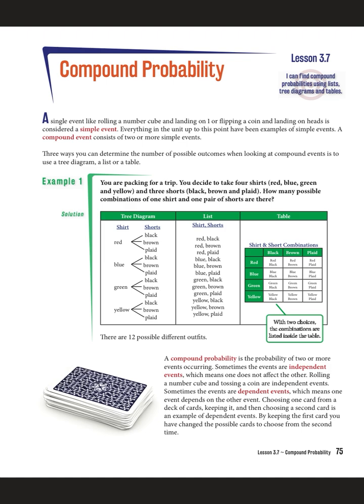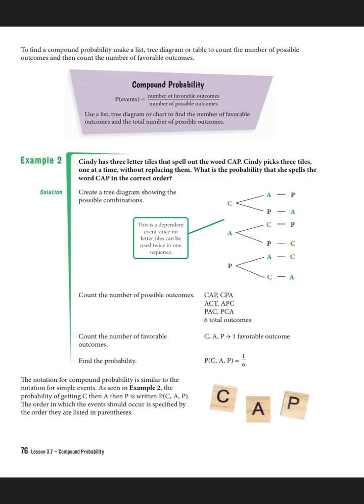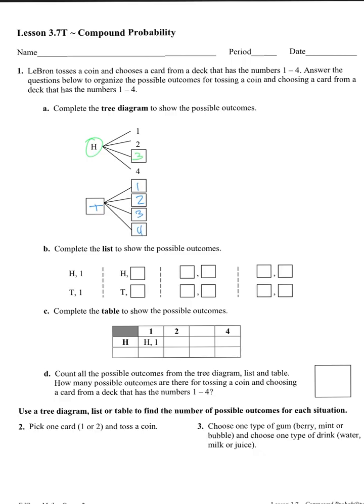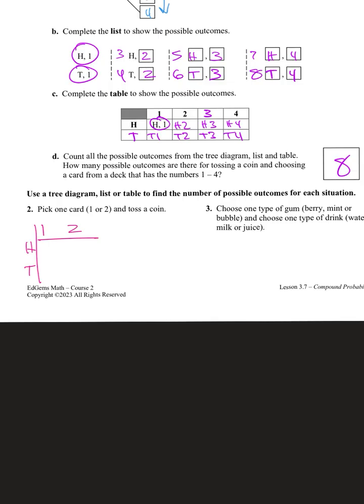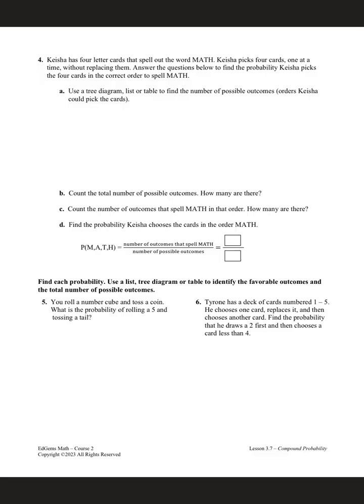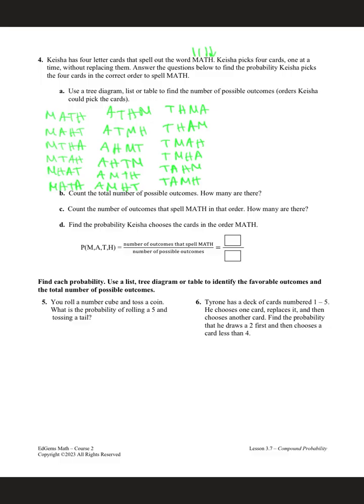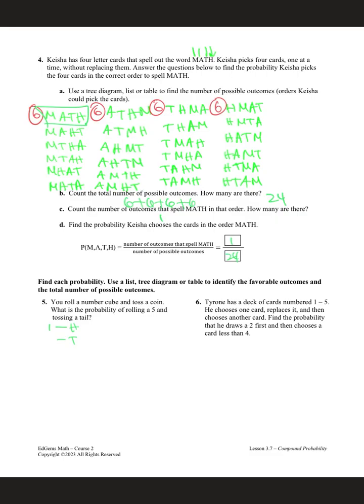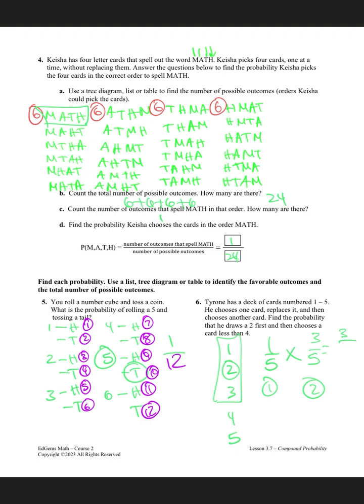L3 7T Compound Probability